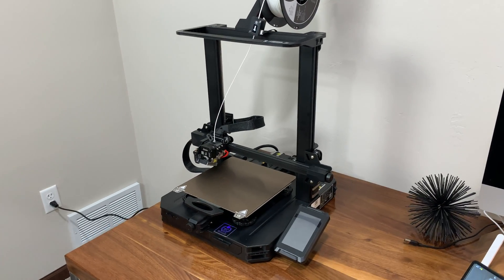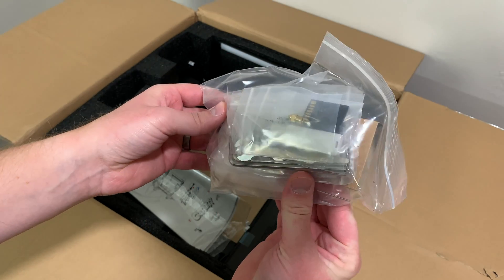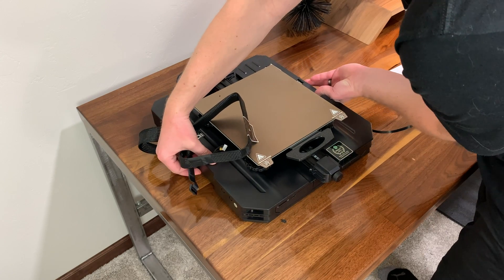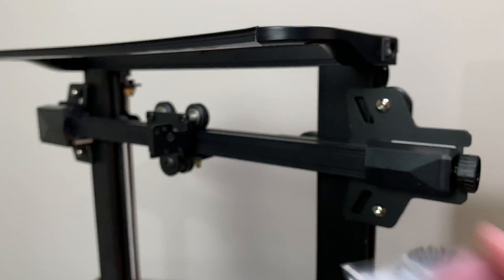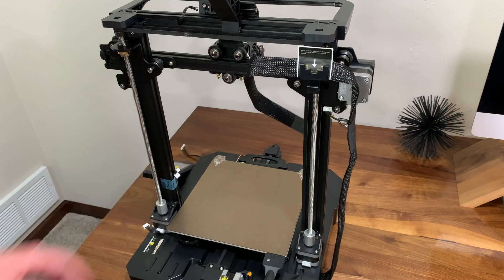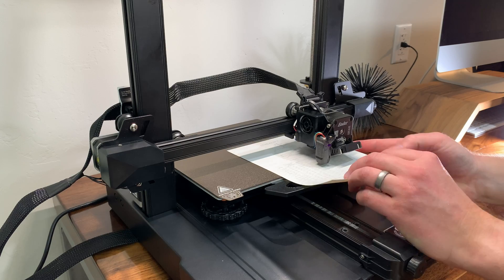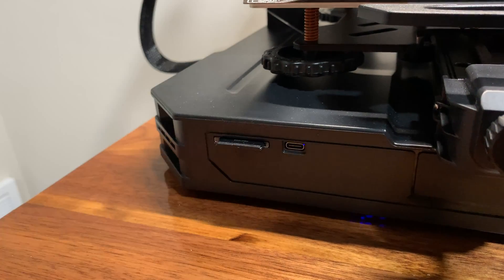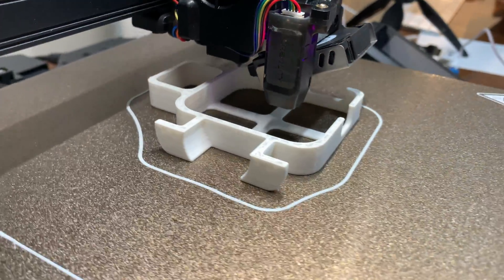Ender 3 S1 Pro 3D Printer - Unboxing and Assembly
This video is of the new Ender 3 S1 Pro unboxing. I recently bought an Ender 3 S1 Pro to start incorporating 3D printing into some of my build projects, and this is how I assembled it. Hope it's helpful!

Ender 3 S1 Pro
PLA Filament
PETG Filament

TOOLS:
🛠For a complete list of all the tools and materials I used in this video make sure to check out the project page -

Merch!